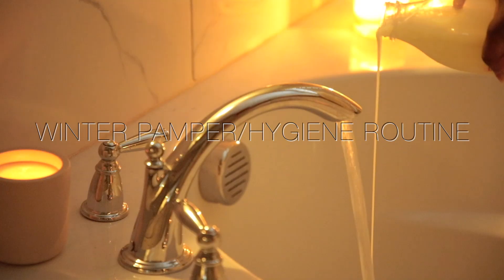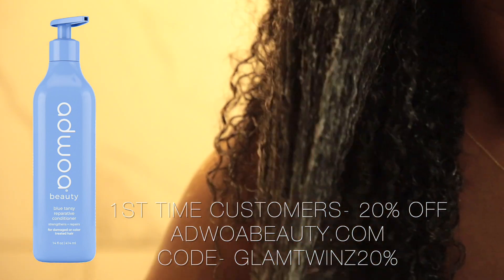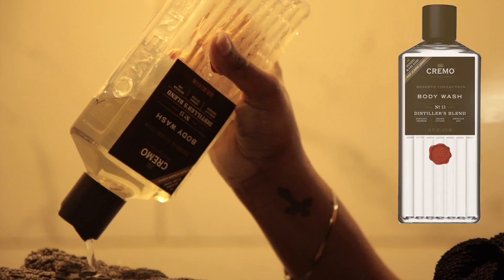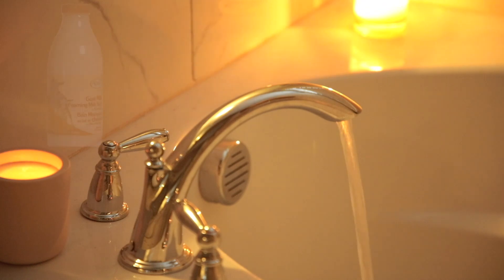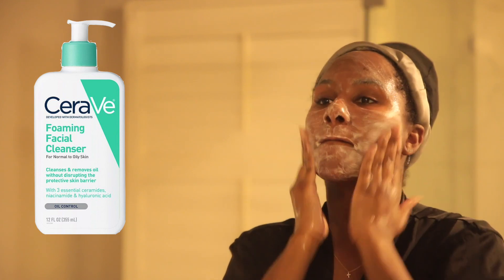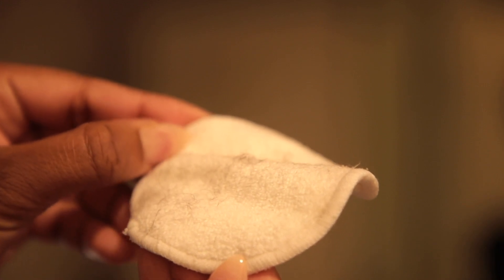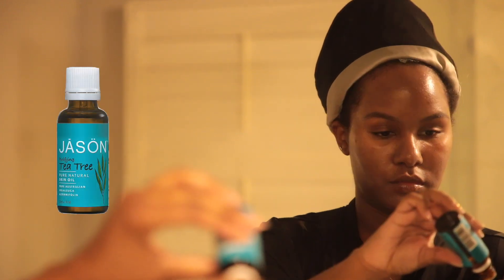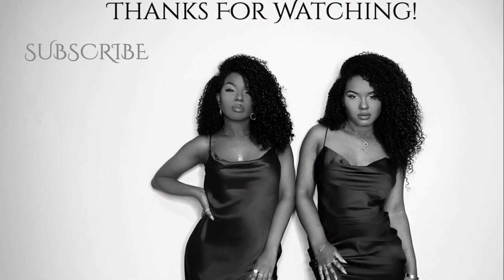WINTER PAMPER/HYGIENE ROUTINE 2022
If you haven’t tried the Blue Tansy Line you’re sleeping! First time customers we got you!

HAIR

IN SHOWER BODY

The Honey Pot Sensitive Foaming Wash

Cremo Reserve Collection Body Wash No. 13 Distiller’s Blend

First Aid Beauty KP Bump Eraser Body Scrub

Aveeno Positively Smooth Shave Gel

Gillette Pro Glide Razor

Alpen Goat Milk Foaming Milk Bath

Ancient Minerals Magnesium Bath Flakes

SKINCARE

CeraVe Foaming Facial Wash

Luna Foreo Mini

Osmosis Growth Skincare Growth Factor Serum

Avene Cicalfate Cream

Tinkle Eyebrow Razors

LANOLIPS 101 Ointment Strawberry

OUT OF SHOWER BODY

Necessaire The Deodorant (Eucalyptus)

LeLabo Body Cream

Neccessaire The Body Oil

Replica “When the Rain Stops”

ORAL CARE

MOON Activated Charcoal Whitening Toothpaste

Phillips Sonicare Electric Toothbrush

(Replace brush every month)

TheraBreath Oral Rinse

Oral Glide Floss Sticks

Stainless Steel Tounge Scraper

KelzMurrell
KenMurrell